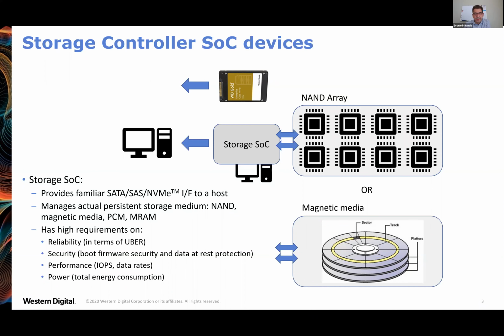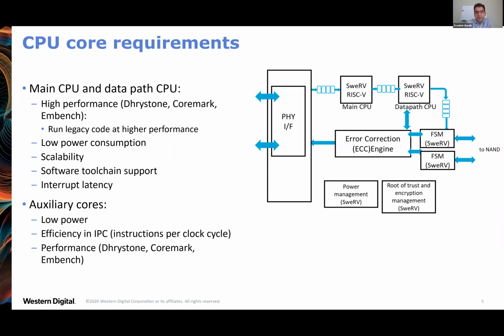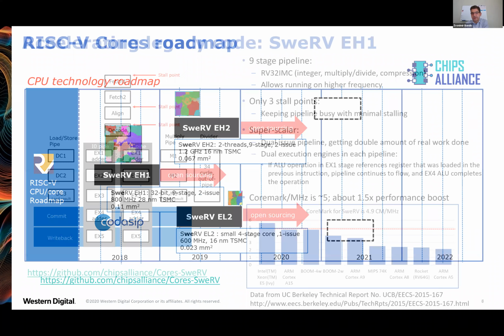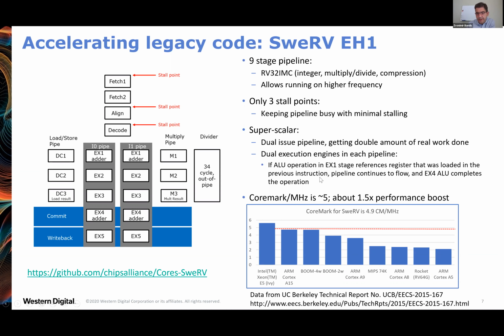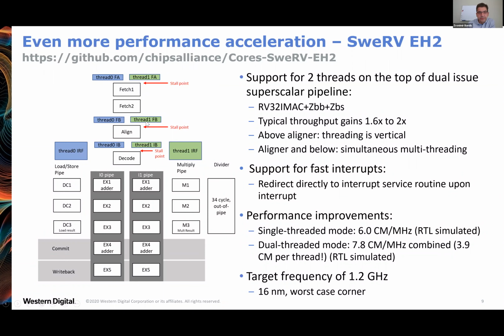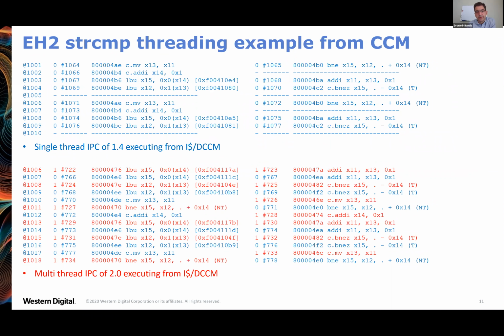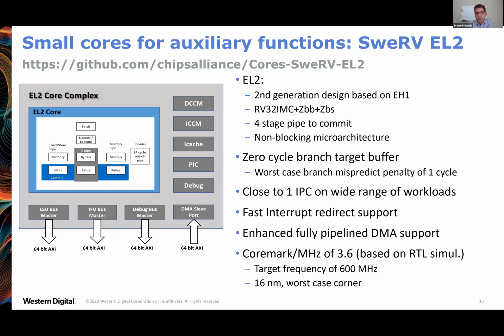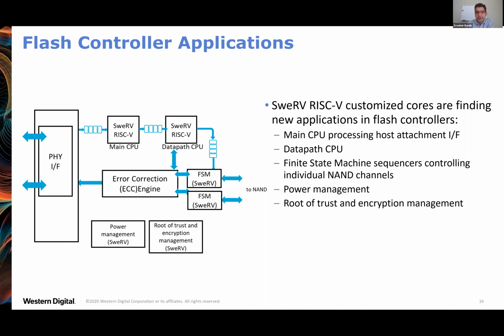Open Source Processors for Next-Generation Storage Controllers